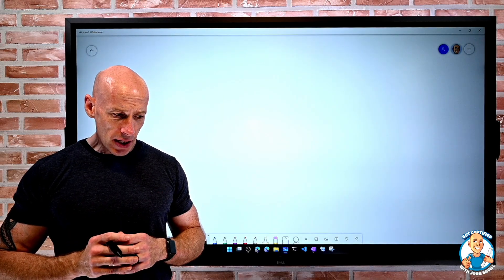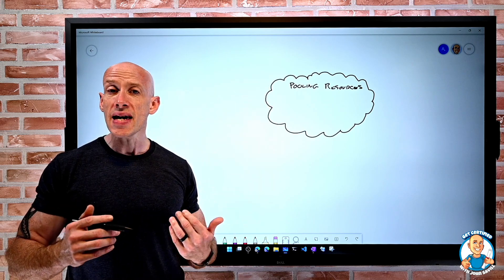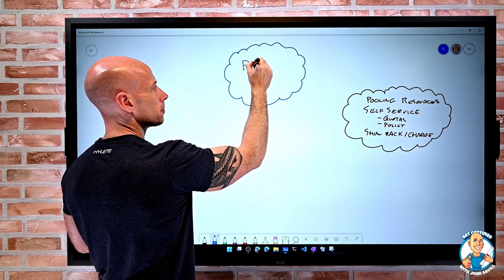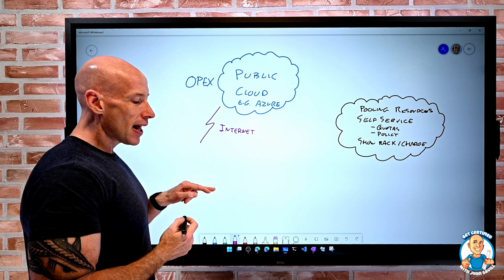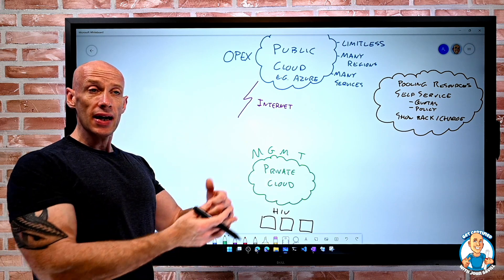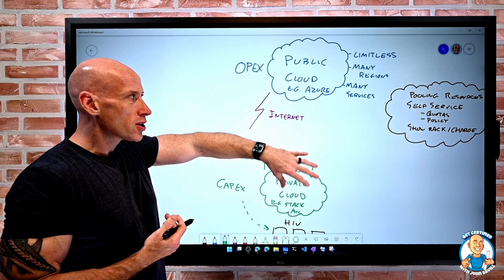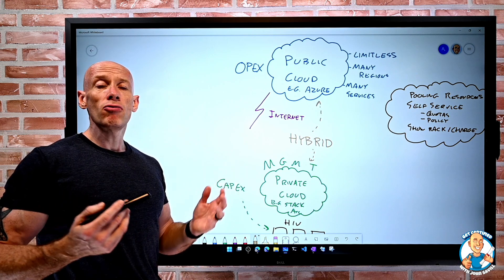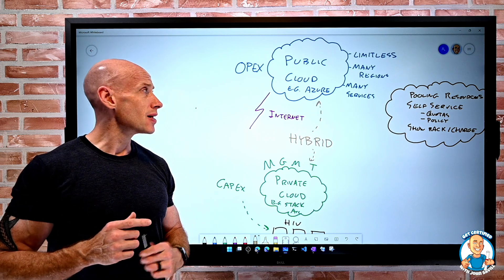Differences Between Types of Cloud Computing - AZ-900 Certification Course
Covers assessed skills:
Describe the differences between types of cloud computing